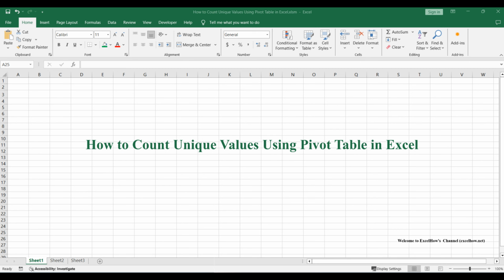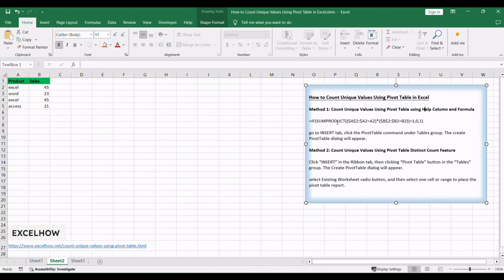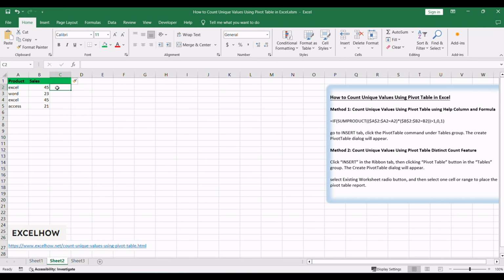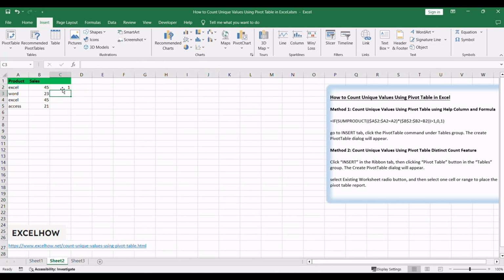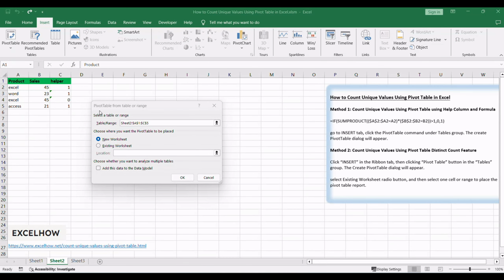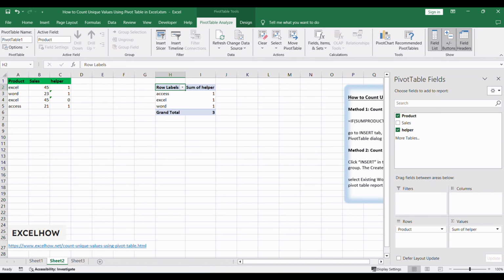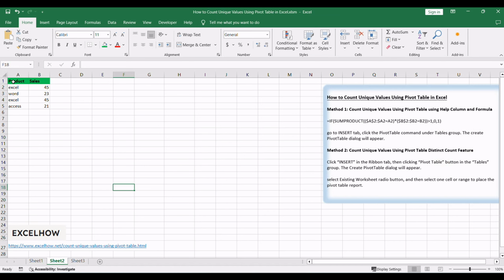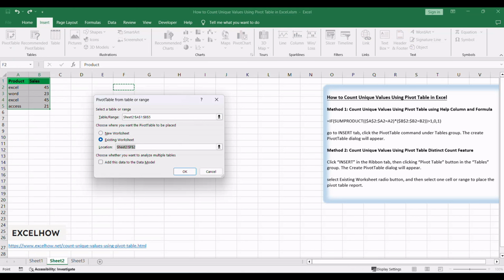How to Count Unique Values Using Pivot Table in Excel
You can read more about it here( or get VBA code)

This Excel video tutorial, we'll explore two methods to count unique values using a Pivot Table. We'll start by utilizing a help column combined with a formula approach, followed by leveraging the distinct count feature.

Time Stamps
00:00:15 Method 1: Count Unique Values Using Pivot Table using Help Column and Formula
00:02:10 Method 2: Count Unique Values Using Pivot Table Distinct Count Feature